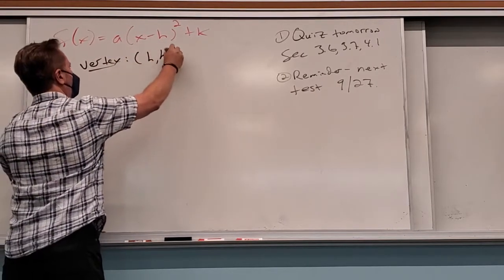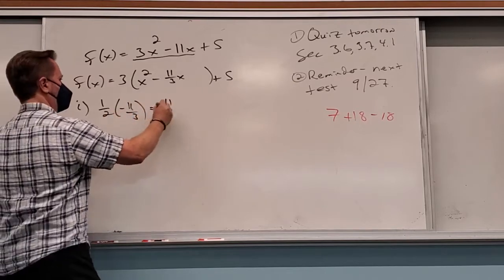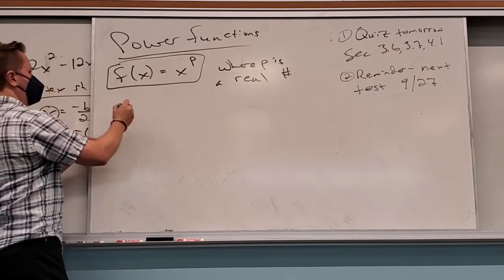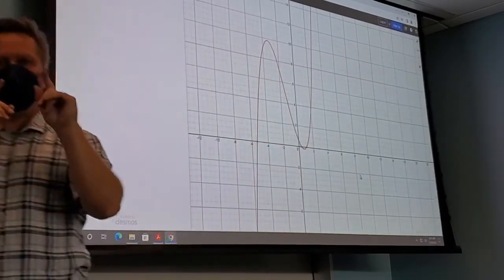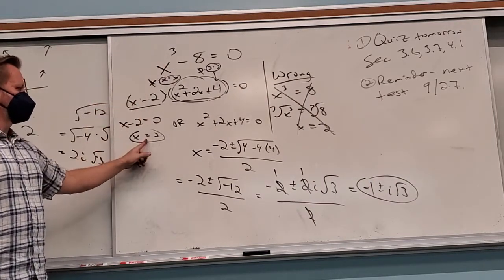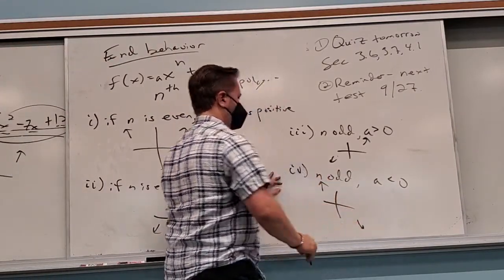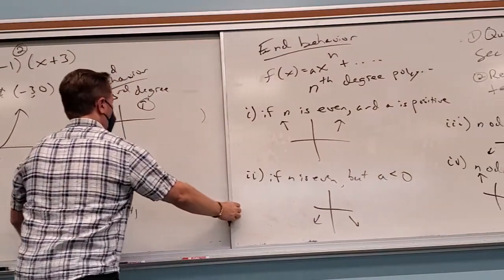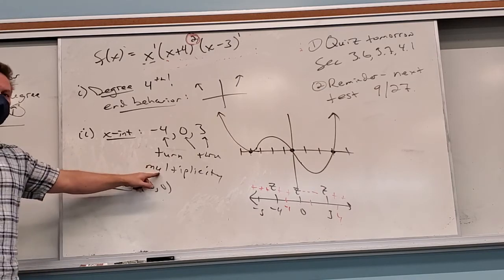Math 176, Sept 20 Lecture, part 1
Power functions, graphing polynomials (end behavior, multiplicity)